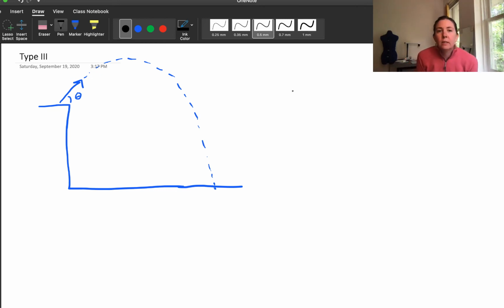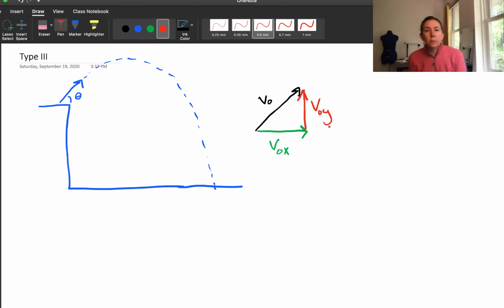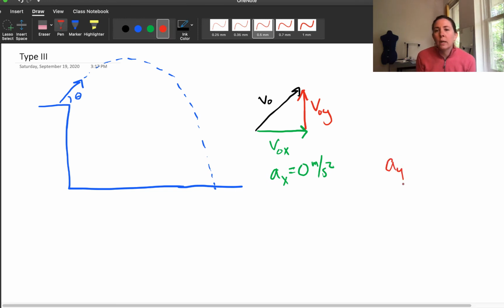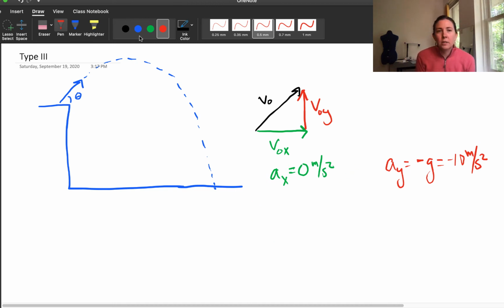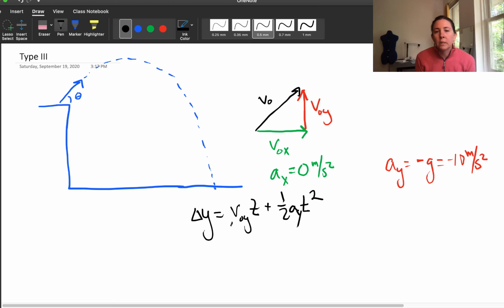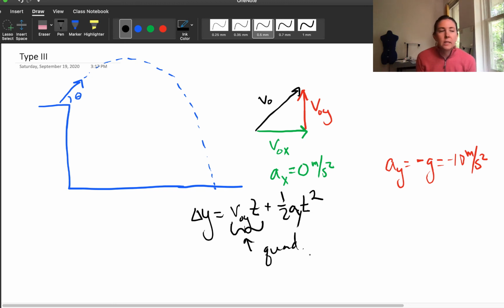Kinematic: Projectiles Type III